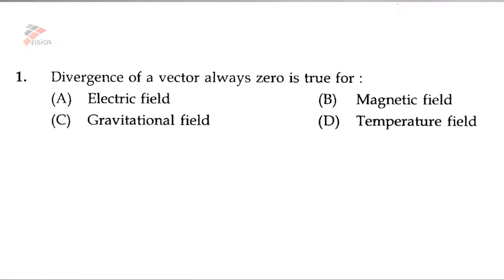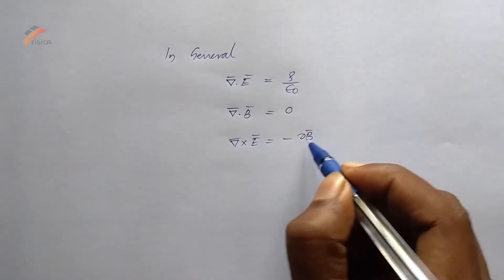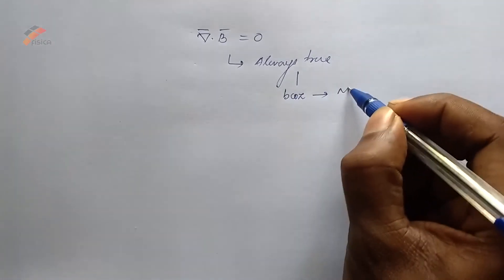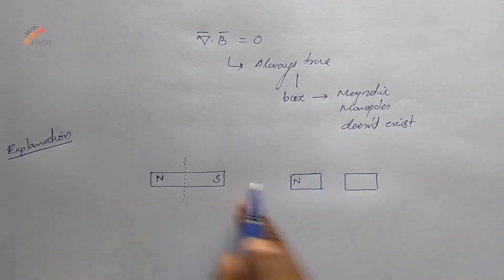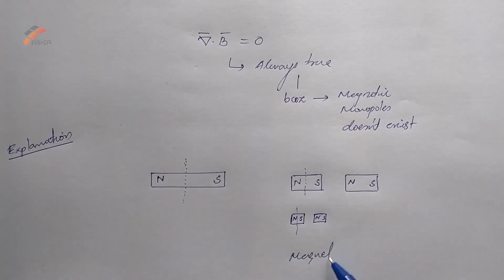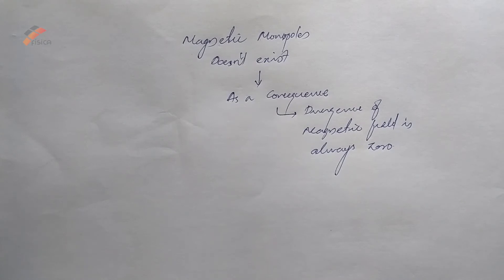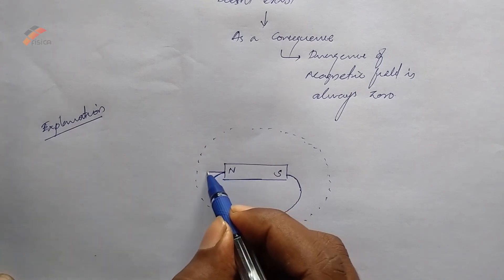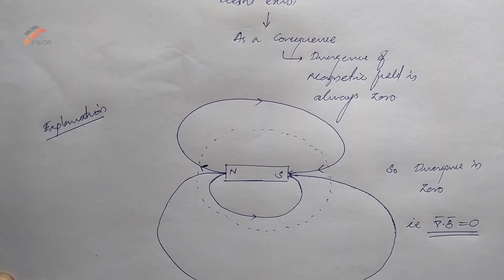HSST Question Paper Solution 2012 August Q1